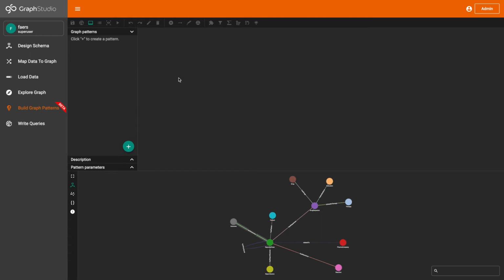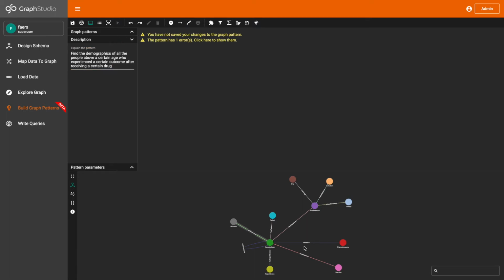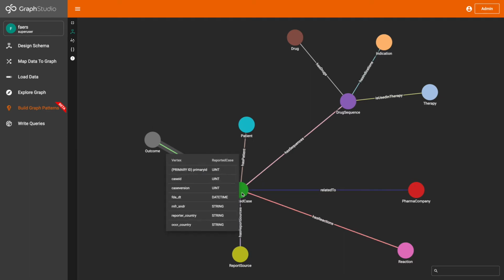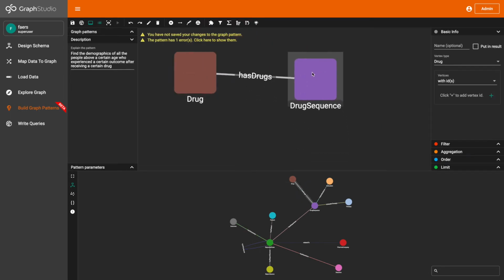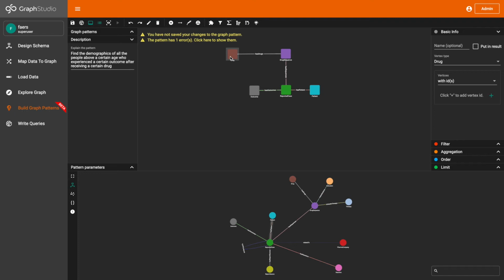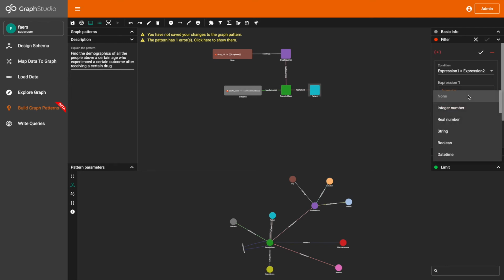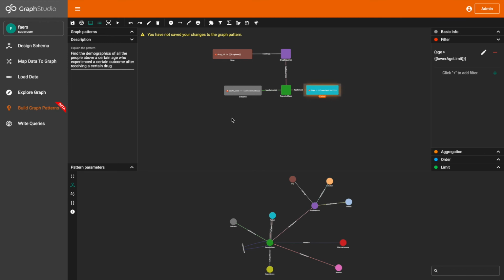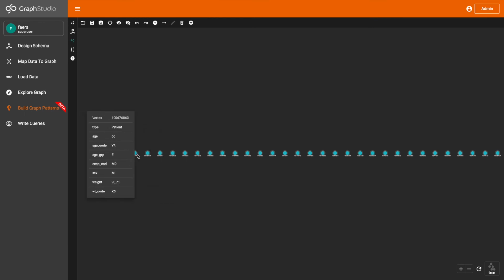TigerGraph Visual Query Builder Demo: Find Demographics